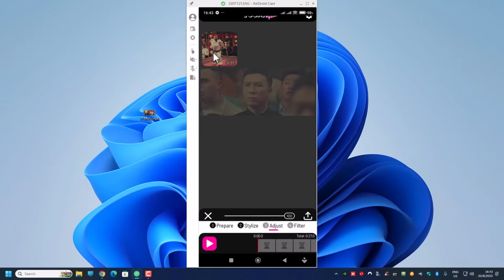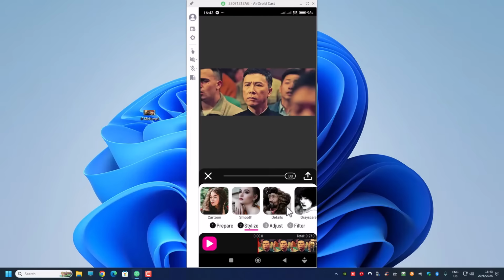Turn ANY Video into a CARTOON in 1 Click! (Toonita App Tutorial)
Transform your videos into amazing cartoons instantly! In this video, I show you how to use the Toonita app to apply a cartoon filter to any video clip with just one tap. It's incredibly easy, affordable, and works right on your phone.

I'll give you a full walkthrough of the process, from selecting your video to exporting the final cartoon version. I even test it on a high-action clip to show you the results. The best part? The app uses your phone's processor, so no internet is needed for processing!

Video Timeline:
0:00 Intro
0:12 What is Toonita?
0:45 Pricing & Free Trial
1:01 Choosing a Video
1:43 Selecting the Cartoon Effect
2:21 Export Settings
2:55 Processing Time
3:37 Final Results & Preview

Pricing Note: I'm based in Singapore and paid less than $20 USD for a yearly subscription on Google Play. The price may vary depending on your country and device.